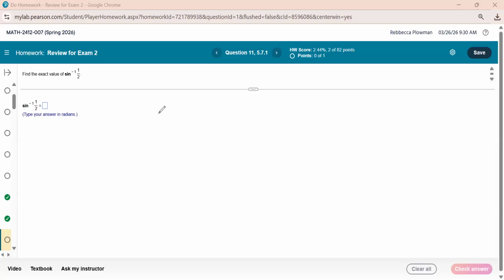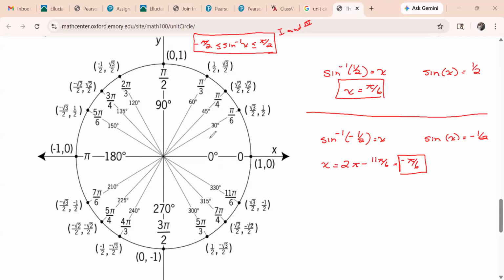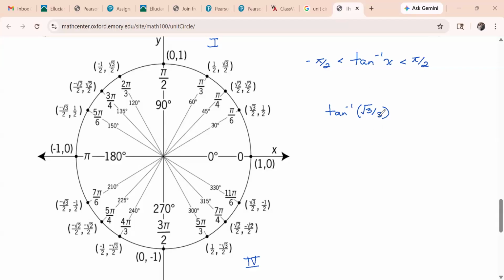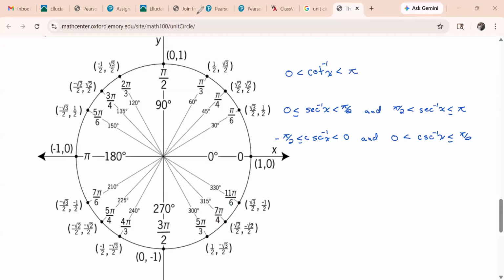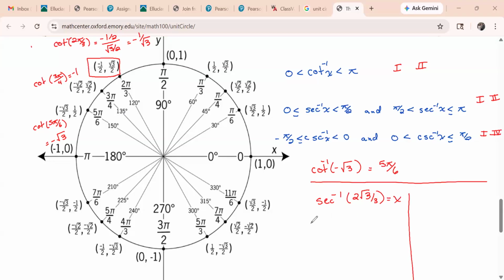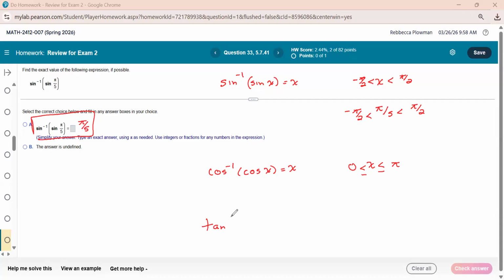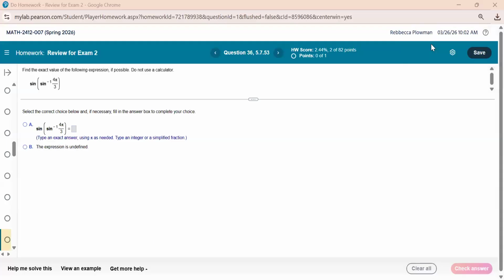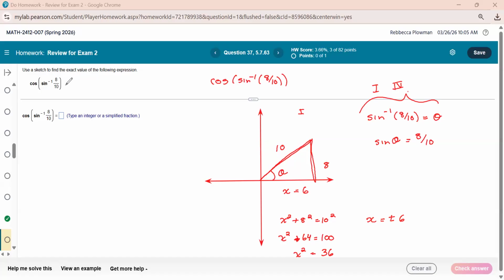Inverse Trig Functions